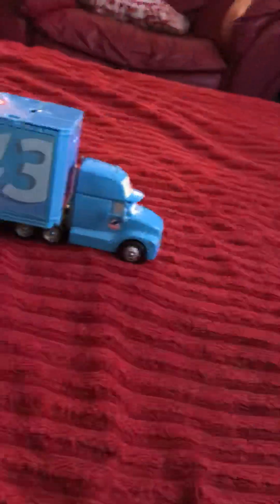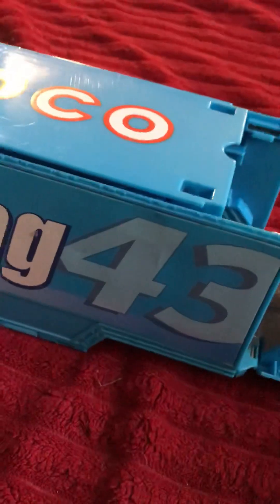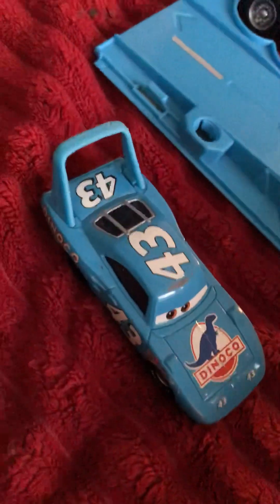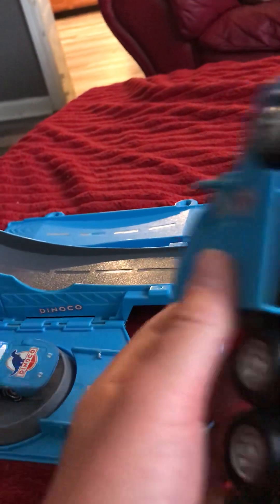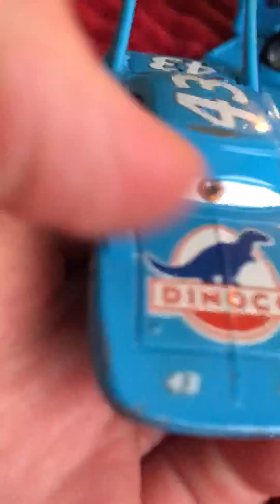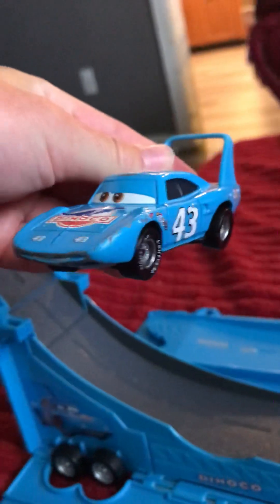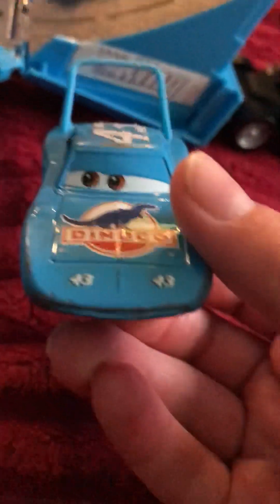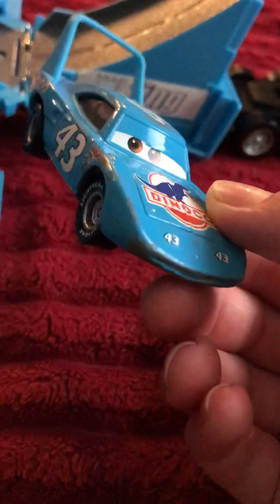Dinoco hauler track review